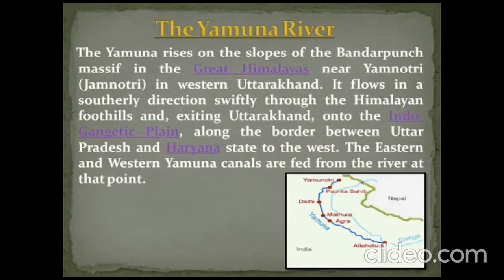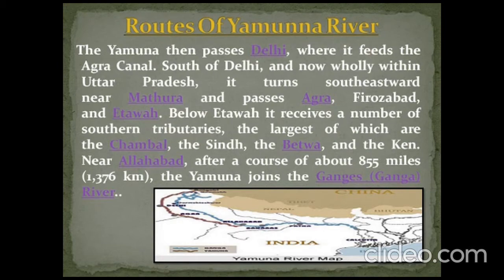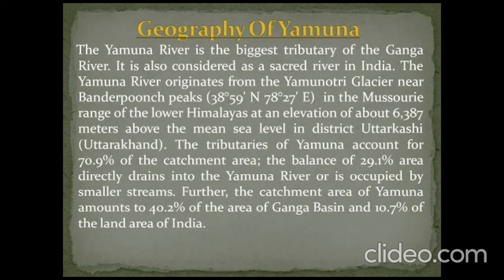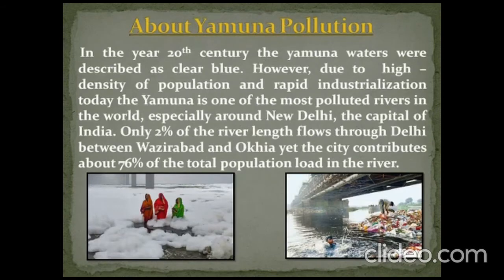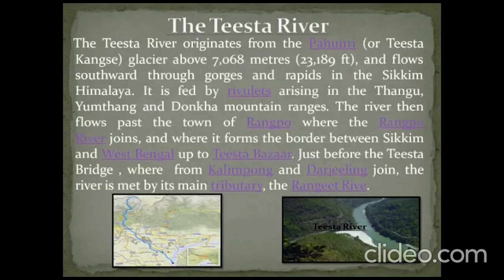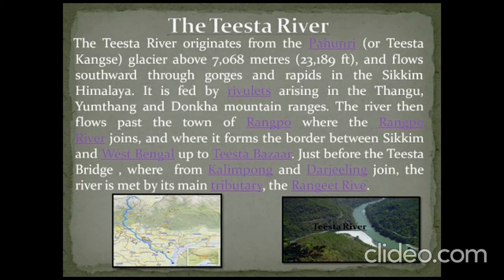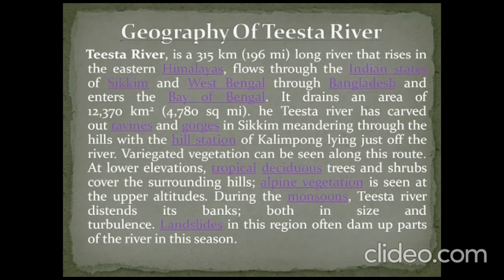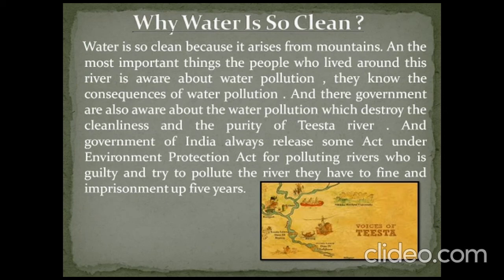Sikkim River Teesta v/s Delhi -Yamuna- Ek bharat shreshtha Bharat |AIL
Class 10 Initiative